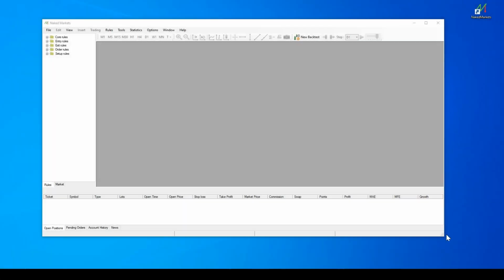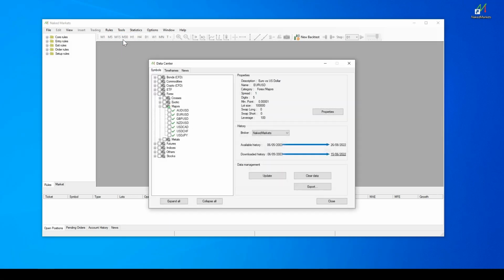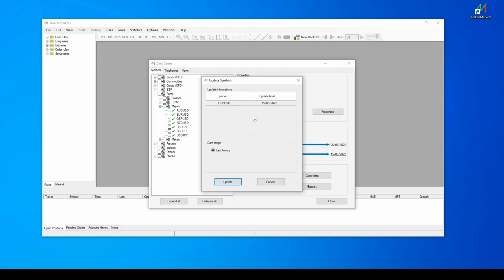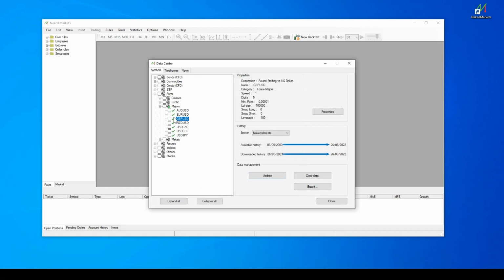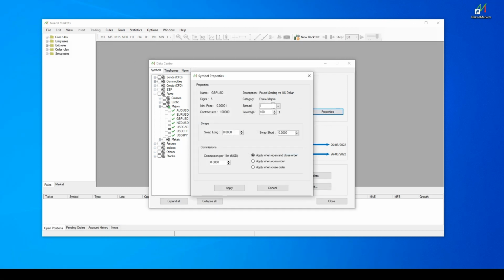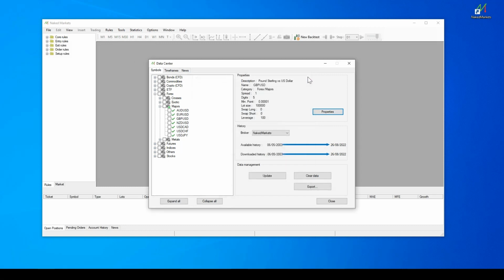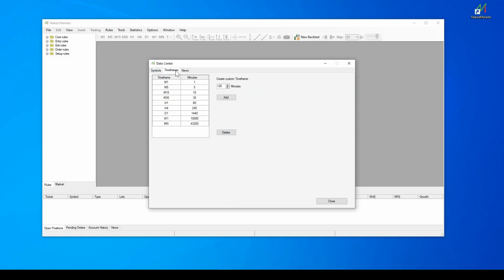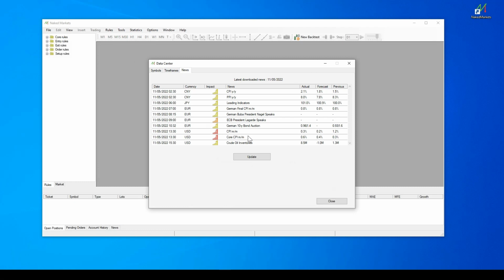[Tutorial] Data center overview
This video introduces the Data Center module of the Naked-Markets sofware.
Naked-Markets is the best backtesting software to design and assess investment strategies on financial markets.
It's part of the new generation backtesting software allowing to save time and quickly gain experience, without coding skills.